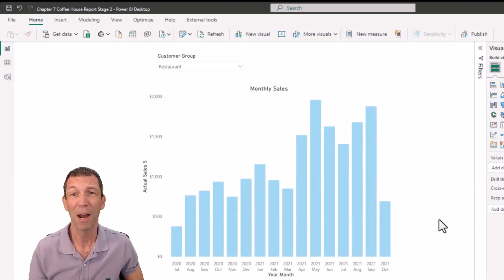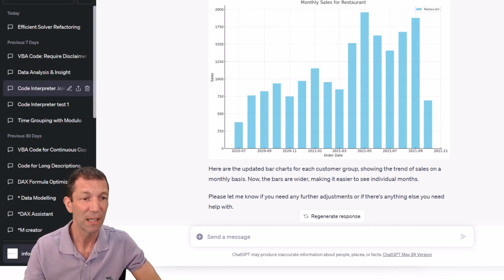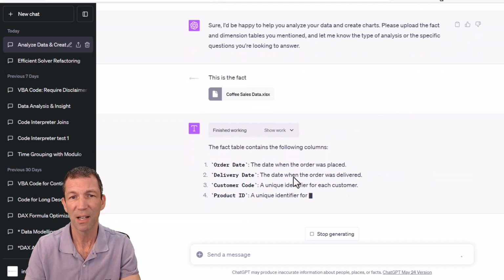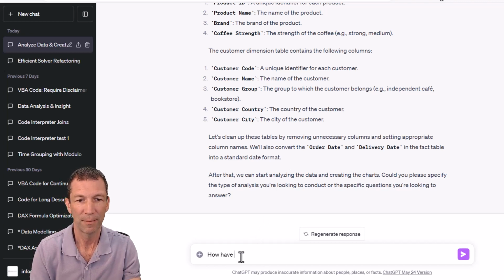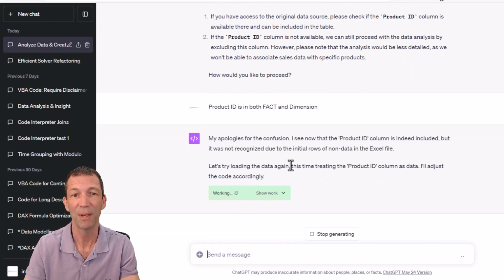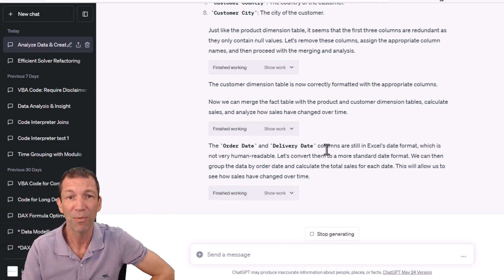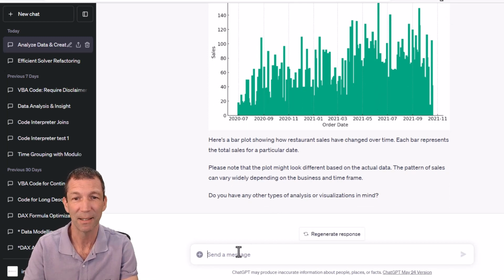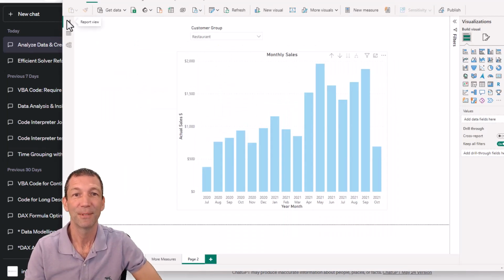Power BI vs GPT4 Code interpreter - Amazingly Quick Analysis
The Power BI Report and Sample data sets can be downloaded

A few folks for the tip, pointed out that I could load a single zipped file, and I gave it a go - pretty amazing results

Also you can export the image or the summarised data.

While this is not something I'd use in real life yet, it's clear what's already possible is truly astounding and only a matter of months rather than years until this type of functionality is core to the way we work.

00:00 Intro
00:27 The Power BI Report and Data Structure
01:27 Enabling Code Intepreter
02:20  The Initial Prompt and Uploading Files
03:30  Building the Visual
05:47 Amending the Visual